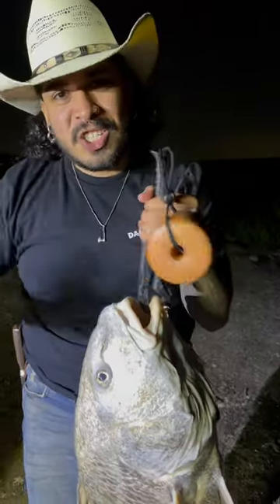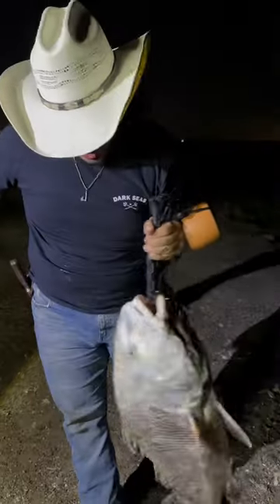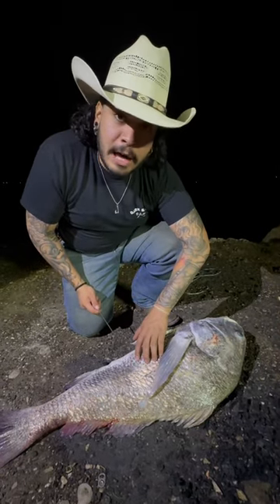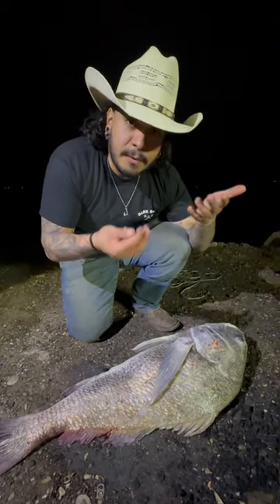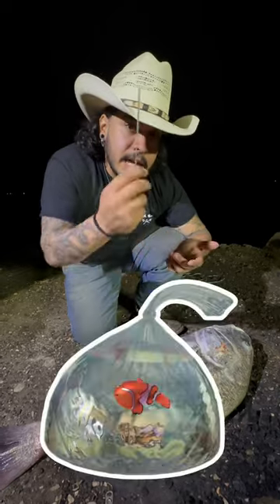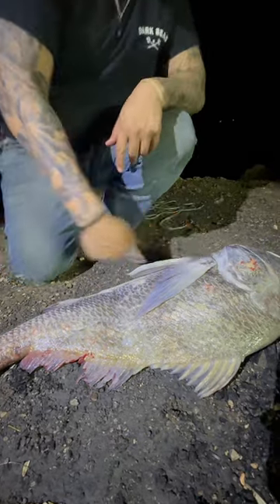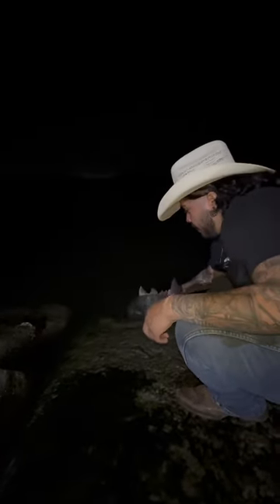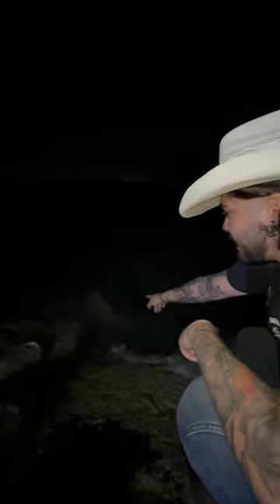I STABBED This FISH To SAVE Its LIFE… 💉🚑🚒